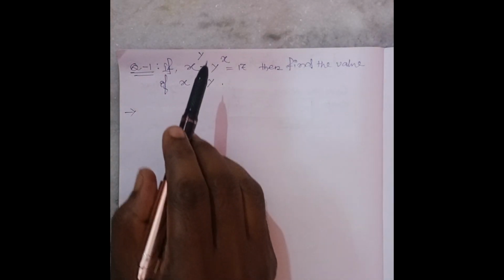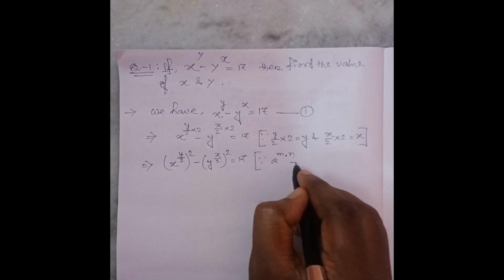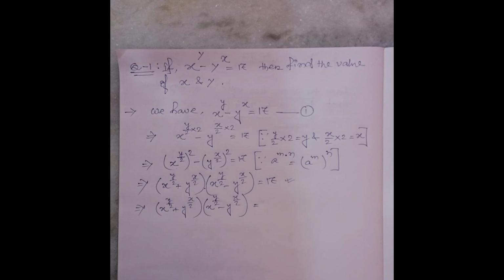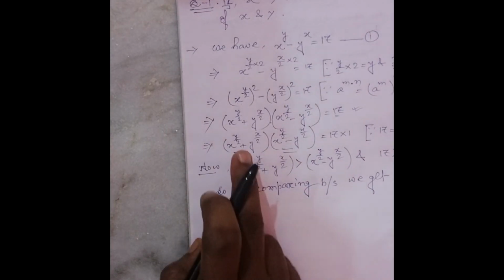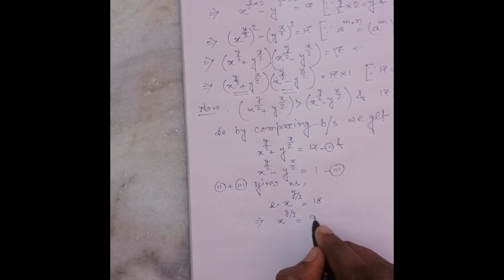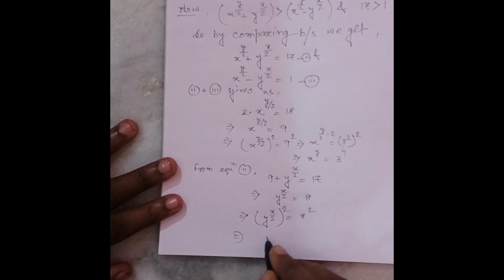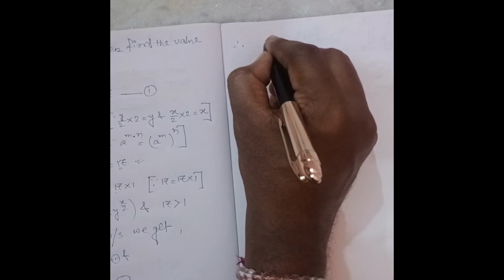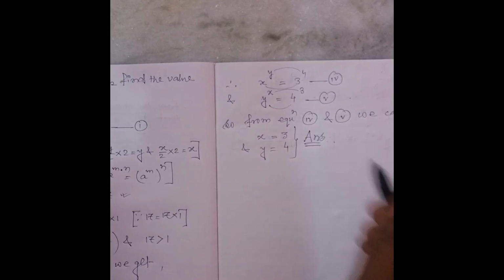Can you solve this tricky Olympiad maths puzzle in an easy way like me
Can you solve this tricky Olympiad maths puzzle in an easy way like me | Tricky math Olympiad made easy | Hard exponential math Olympiad | imo math test | BrainTeaser maths | Algebra Challenge | Best exponential maths |